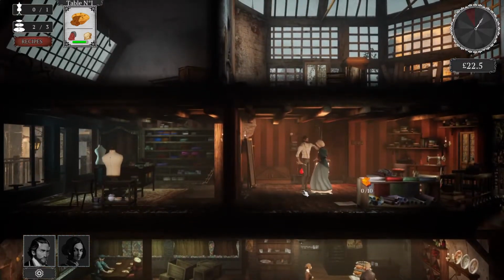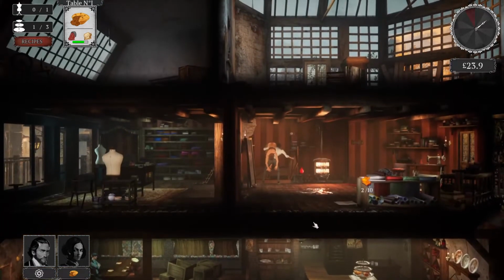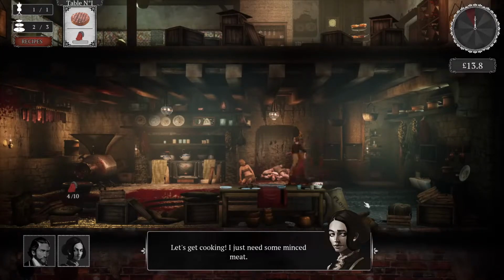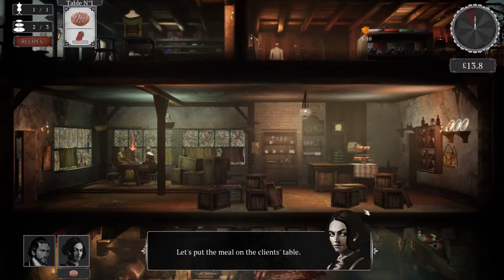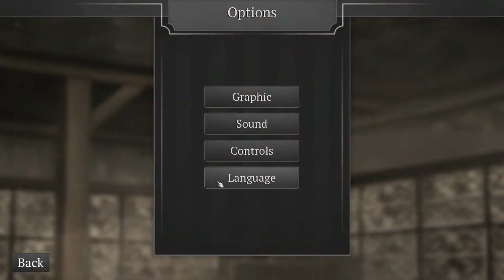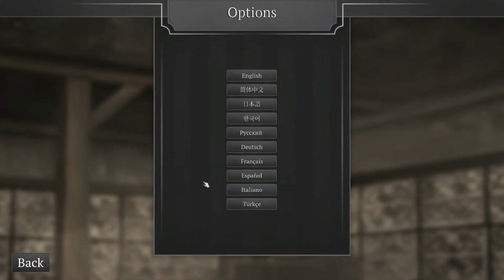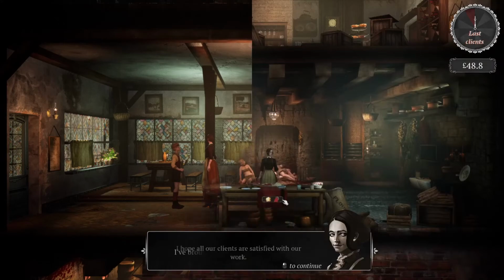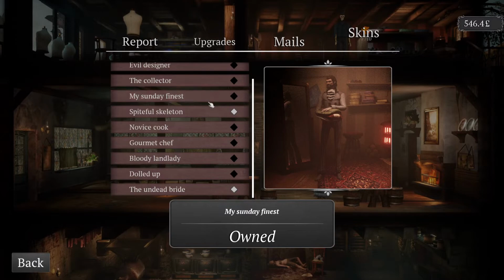【Review】Ravenous Devils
Showcasing the gameplay of Ravenous Devils and my review of the game.  A store management game developed and published by Bad Vices Game. An indie experience not for those that can't stand gore. The game is available in PC,PS4&5, Xbox One, Xbox X & S, and the Nintendo Switch.